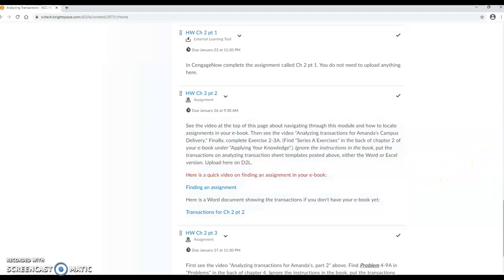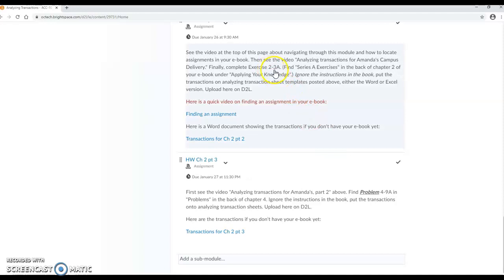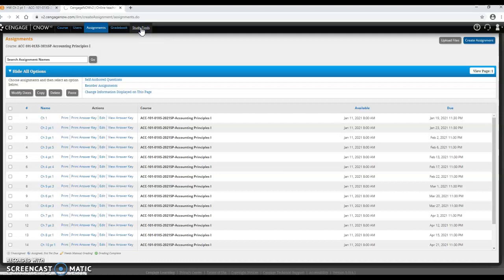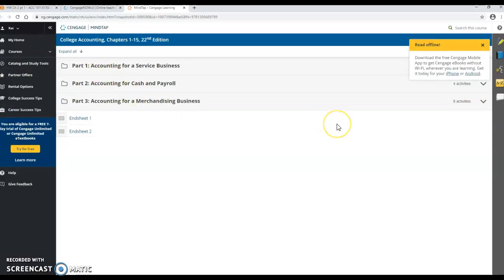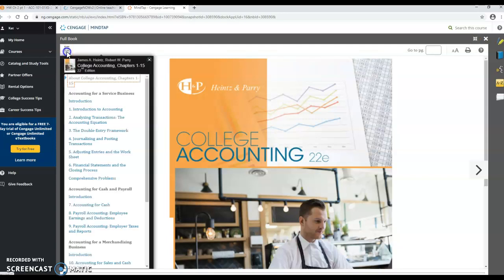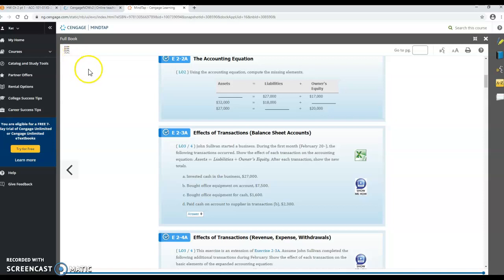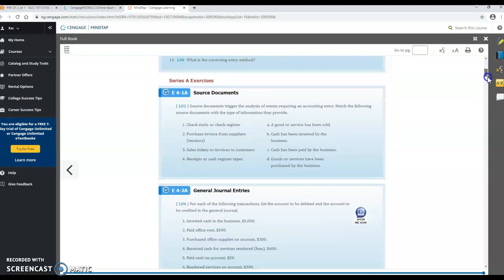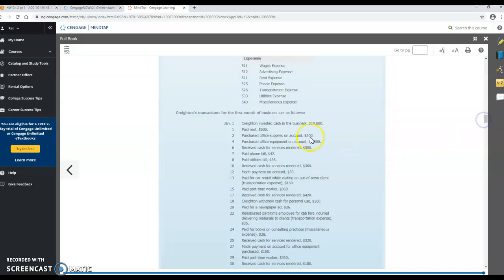Finding your assignment